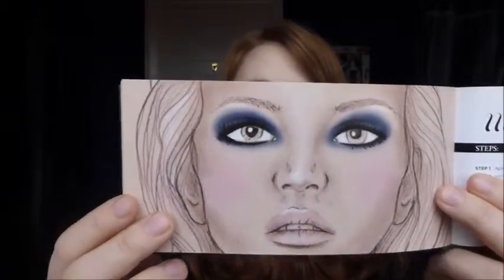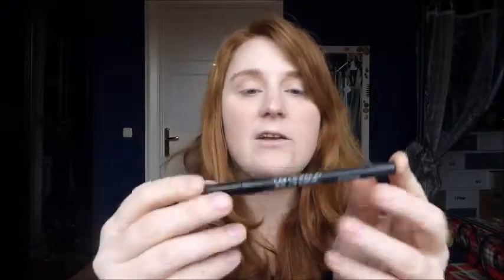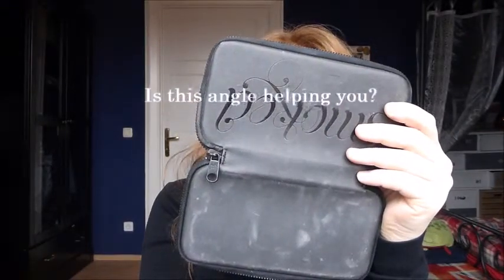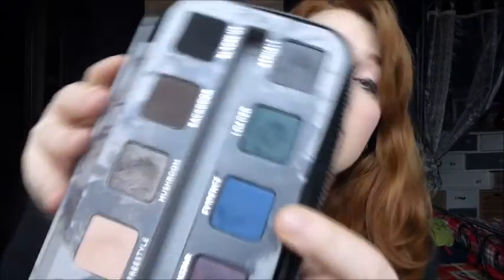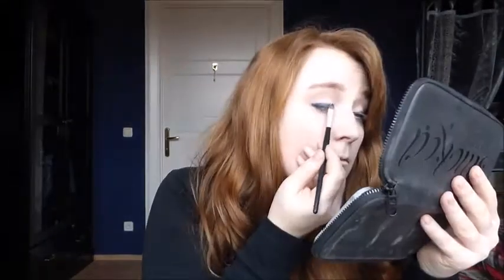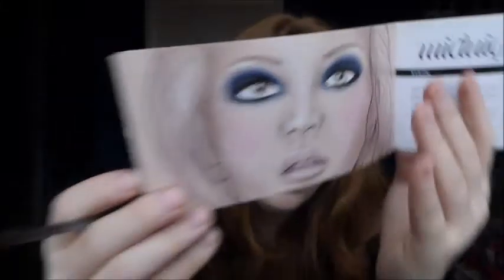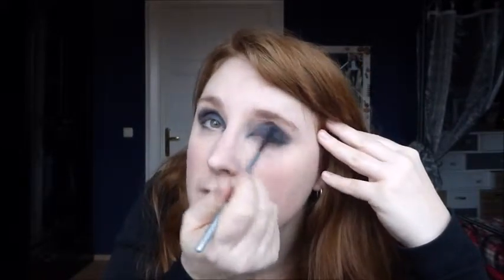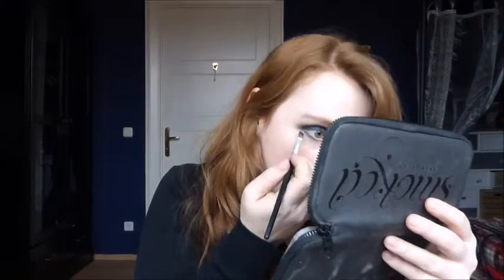Smokey: midnight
Third look: midnight. Actually a pretty sexy look. What do you think?

Palette: smoked by urban decay